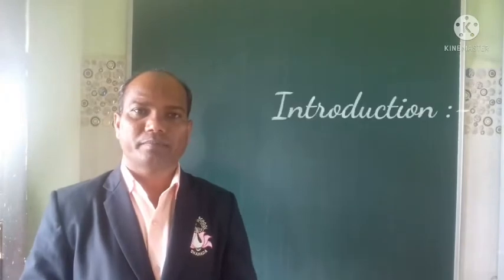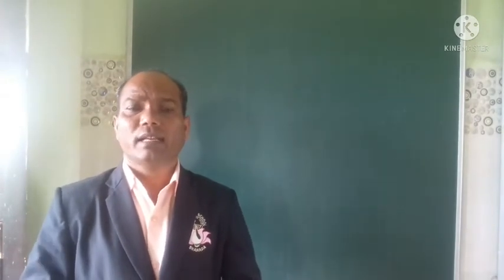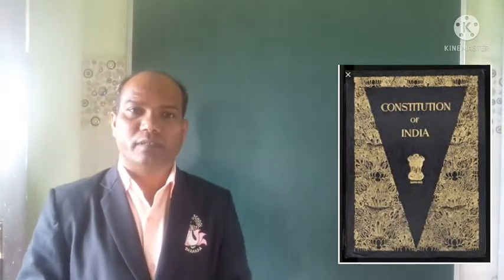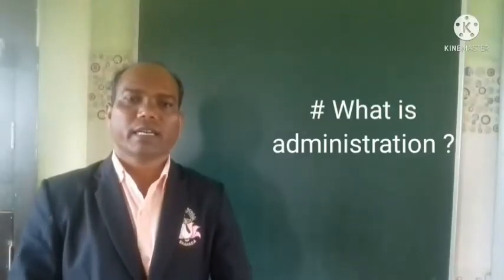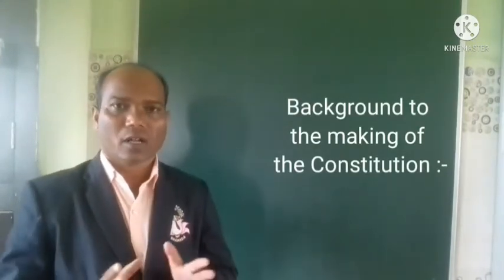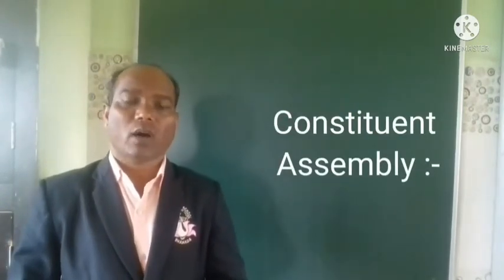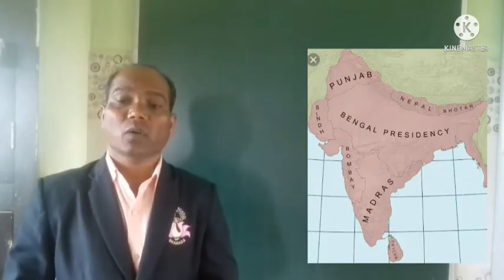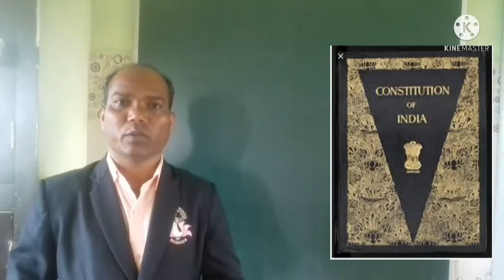7th - Civics - L. No. 1 Introduction to Constitution